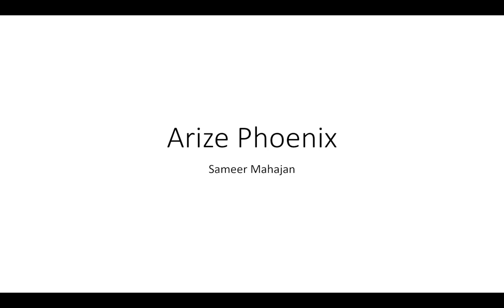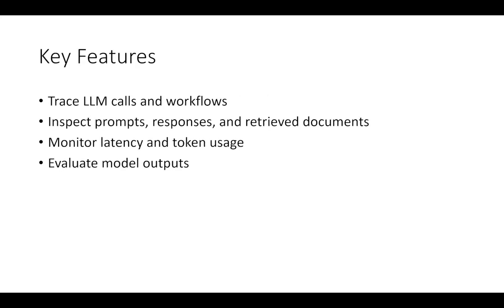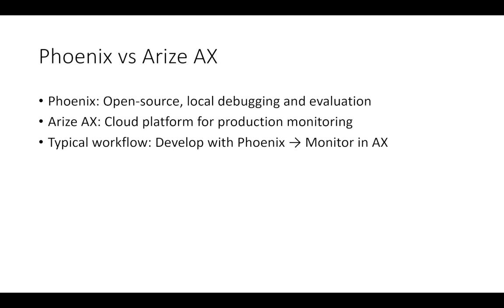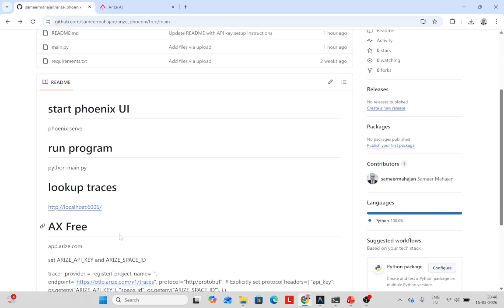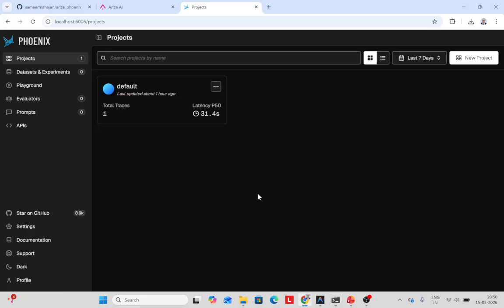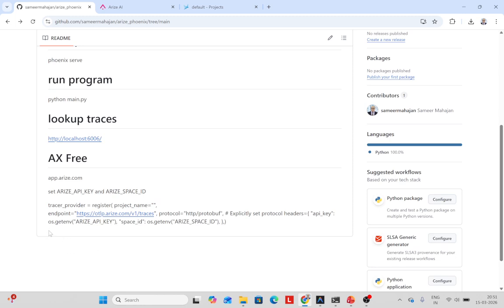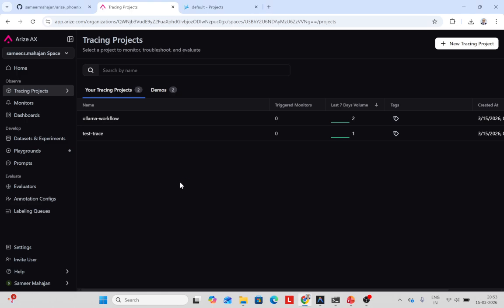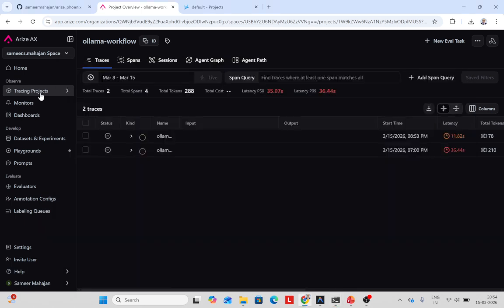Arize Phoenix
AI Observability

tracing, monitoring, evaluating LLM apps

Phoenix vs Arize AX